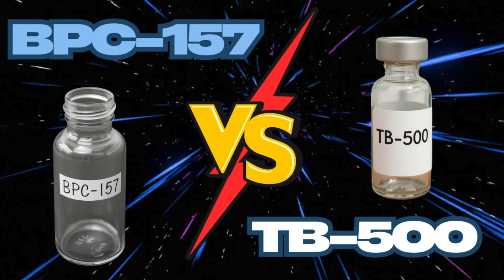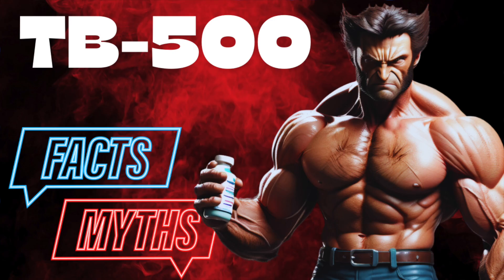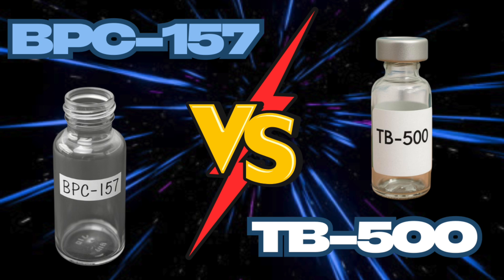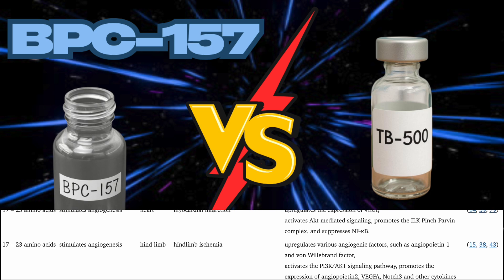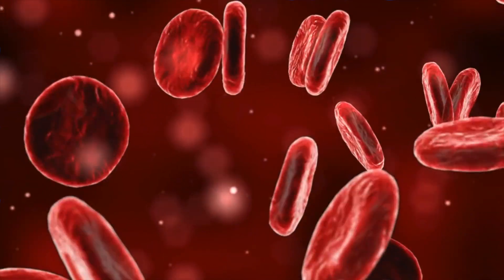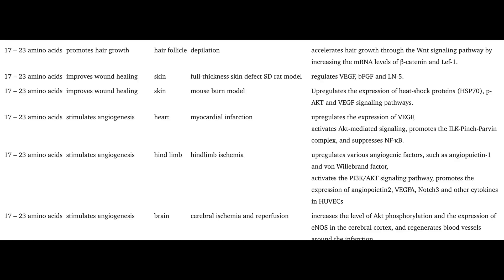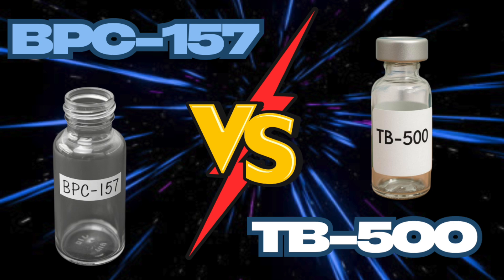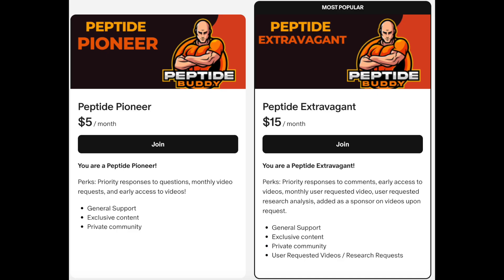BPC-157 vs. TB-500: Why TB-500 Isn’t What You Think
Today we explore a couple things. First the contrast between BPC-157 and TB-500, which can easily go unaddressed and overlooked. Next we also discuss the very confusing definition of TB-500.